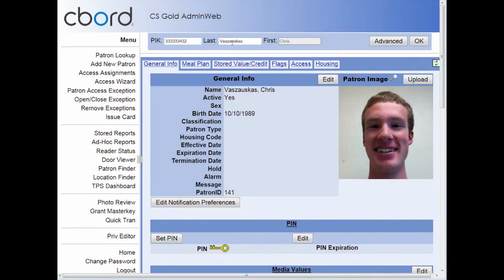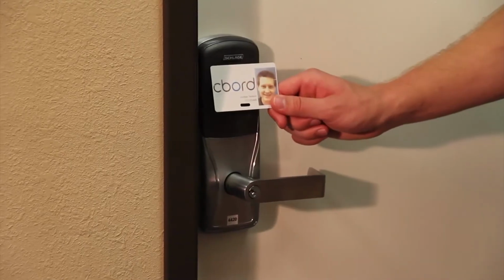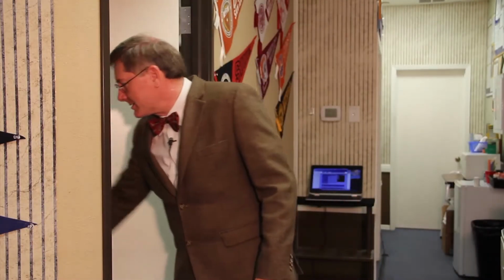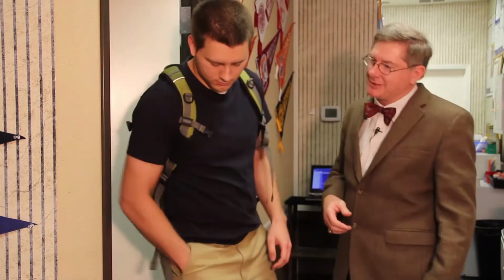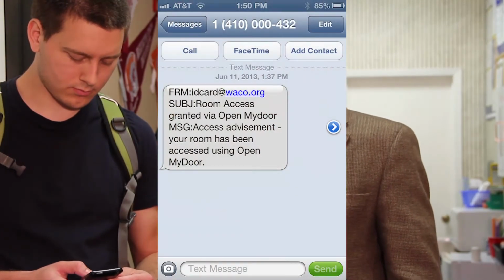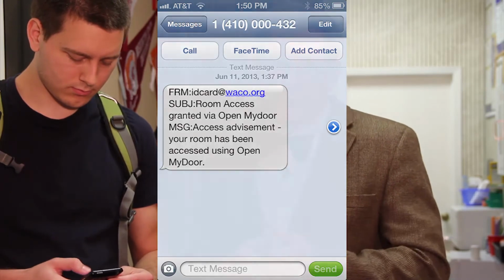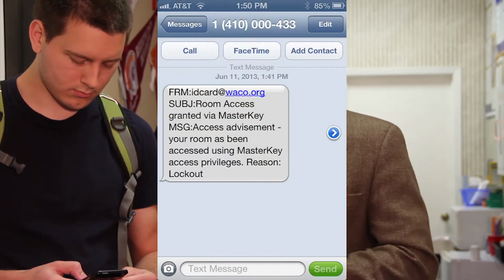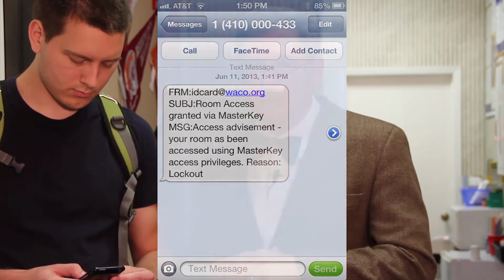CS Access Residence Hall Features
CS Access from CBORD has the horsepower to handle the uniquely complex access control issues facing higher education. CS Gold easily accommodates dozens of building administrators' planning schedules at thousands of locations, for tens of thousands of users. CBORD's extensive experience with access control and security helps provide a state-of-the-art access control solution that goes well beyond the process of unlocking doors.